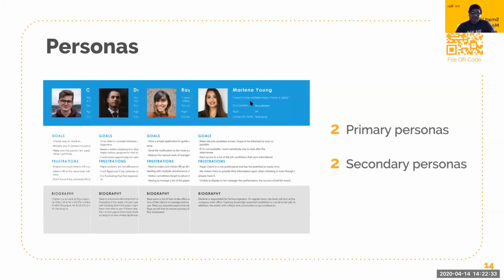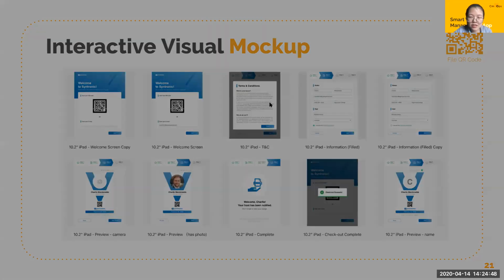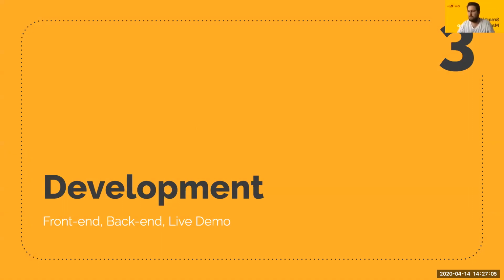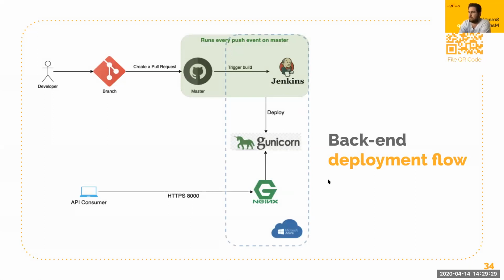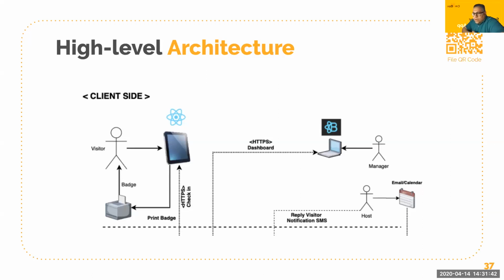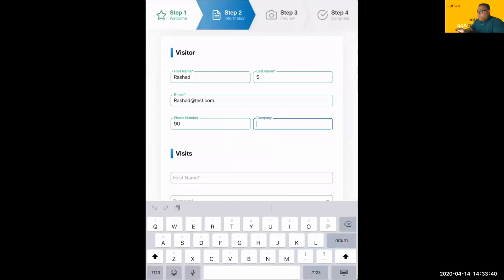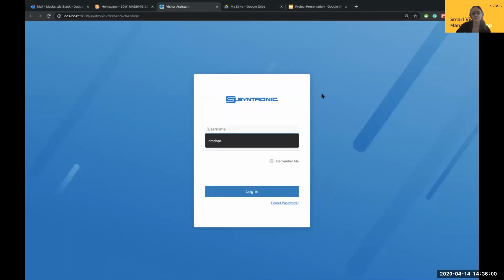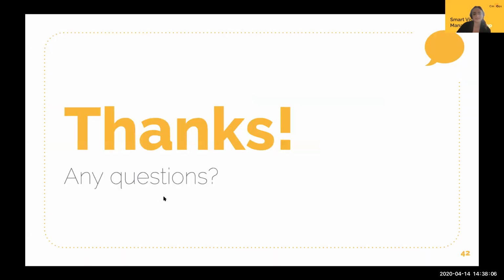Hola – Smart Visitor Management App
CmdOps Designed and Developed an iPad App with a web admin dashboard to manage the company’s visitors check-in process utilizing state of the art technologies leading to a secured and seamless experience to the user.